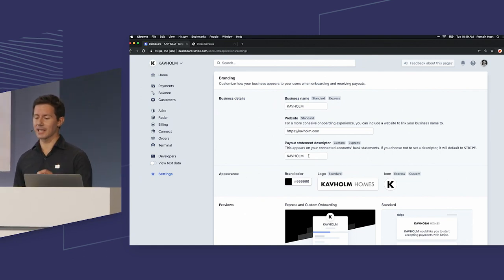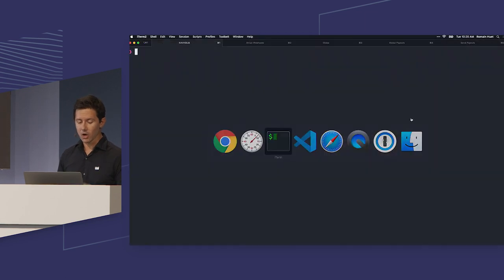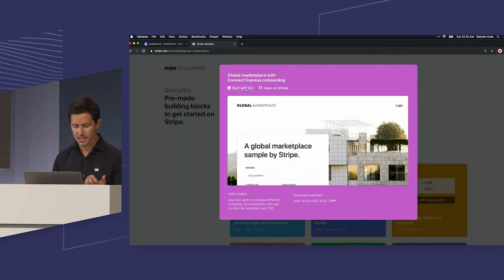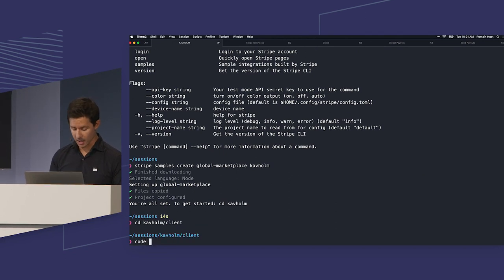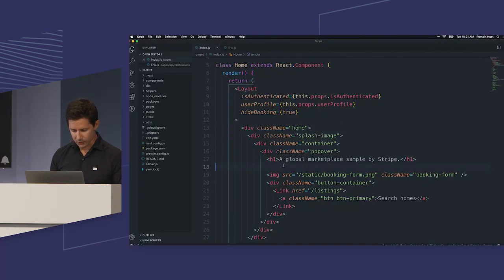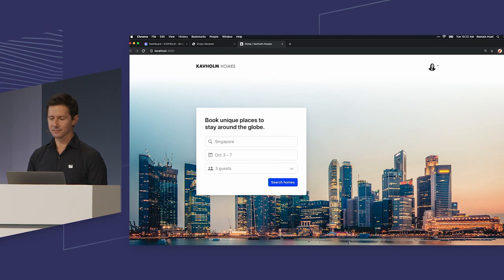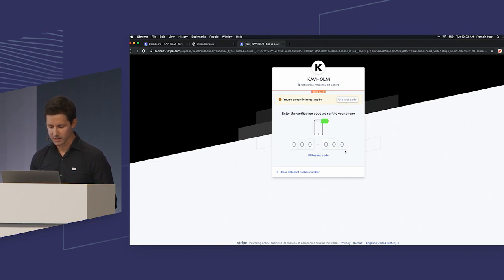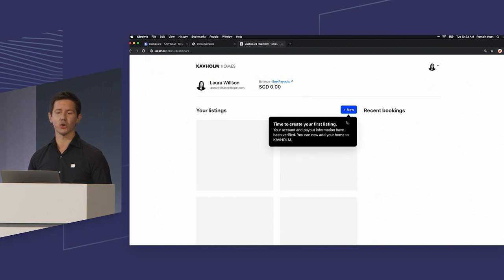Building a global marketplace in 5 minutes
You can build a marketplace, onboard your first international user, and accept payments in under five minutes.

But how? Watch the step-by-step process in this live demo from Stripe Sessions.

In this short highlight, you’ll learn how to use Stripe Connect and the CLI (Stripe Command Line) to build a fully functioning marketplace.

- Stripe Connect comes with prebuilt onboarding flows in 14 different languages for 35+ countries, supports payments in 135+ currencies, and makes compliance much easier so you can focus on growing your new marketplace

- The Stripe CLI lets you build, test, and manage your integration with Stripe directly from your terminal. And with Stripe Samples, you’ll have access to dozens of ready-to-use code examples so you don’t have to write it yourself. Explore our Developer Resources

- Find all the details about these products and features from Stripe